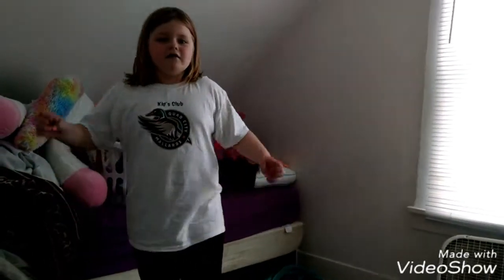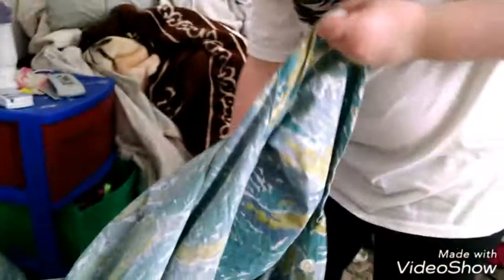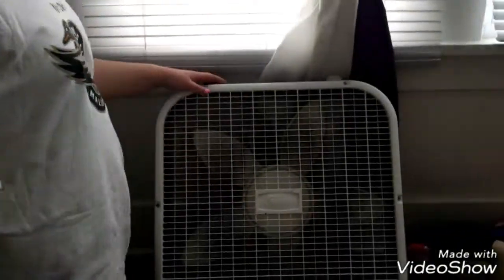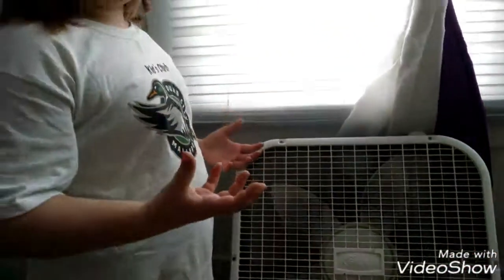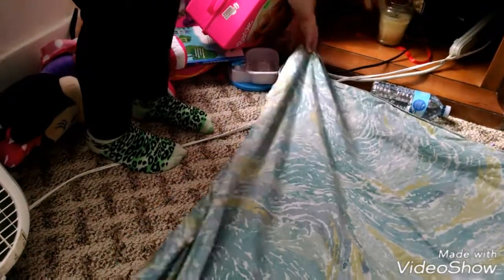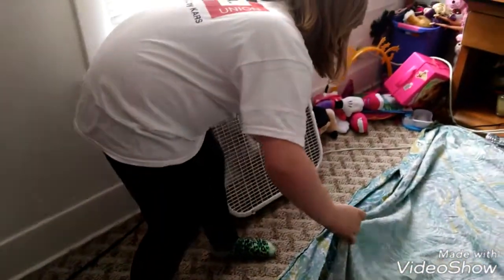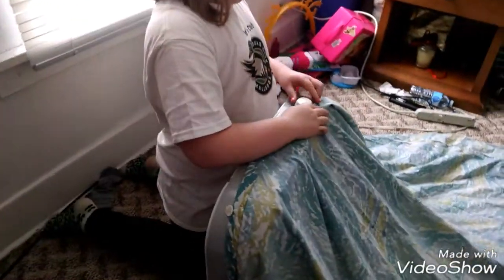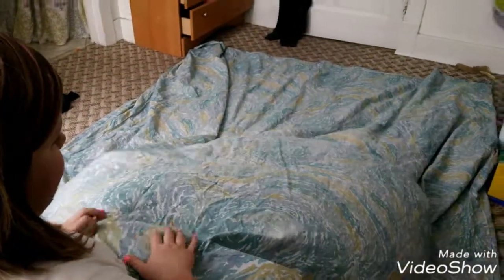How to build the world's easiest fort